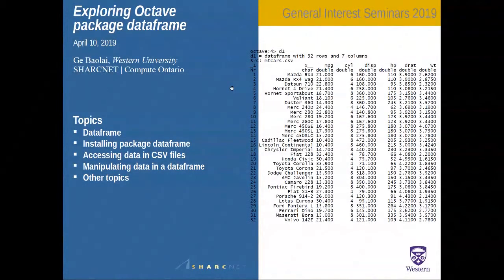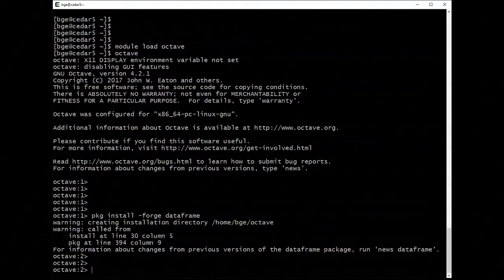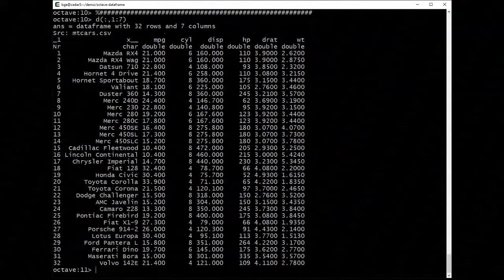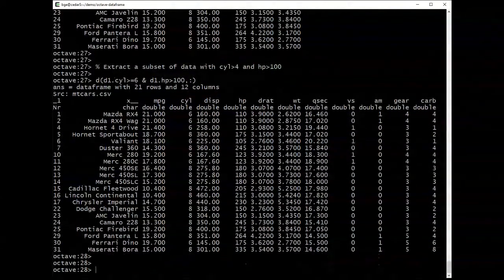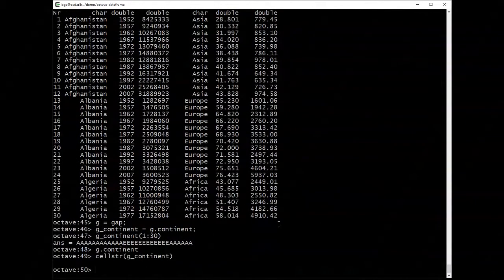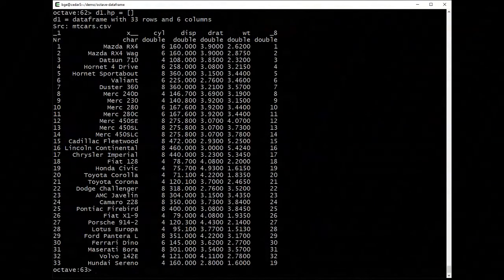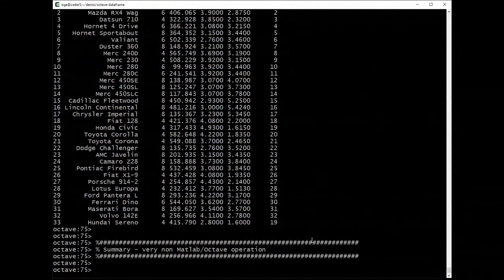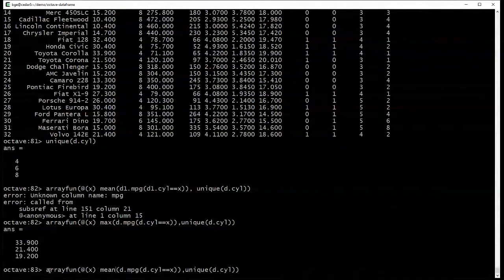Exploring Octave package dataframe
A dataframe can be thought as a table containing variables in columns and values in rows. Data sets in CSV files are common examples. Dataframes are different from arrays or matrices in that they can contain columns of data of different types. Dataframes are commonly used in the popular statistical language R and widely used in Python. It was added to Matlab since 2013 and the concept was introduced to the Matlab alternative Octave as well. Support for dataframes involves the support for accessing data in files and operations that are convenient for tables. In this seminar, we will explore some of the features of Octave package dataframes.

This webinar was presented by Ge Baolai (SHARCNET) on April 10th 2019 as a part of a series of regular biweekly General Interest webinars ran by SHARCNET. The webinars cover different high performance computing (HPC) topics, are approximately 45 minutes in length, and are delivered by experts in the relevant fields. Further details can be found on this web .